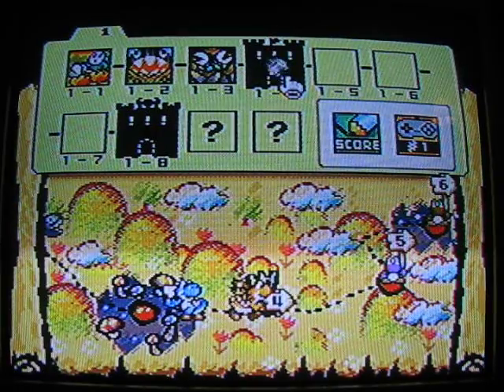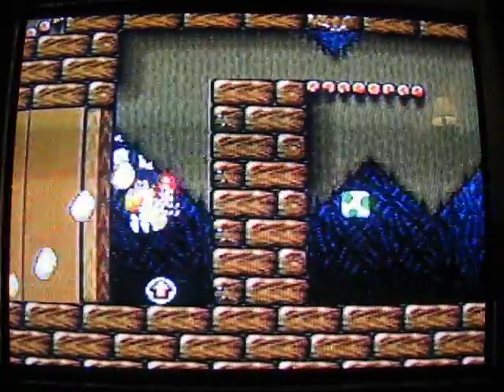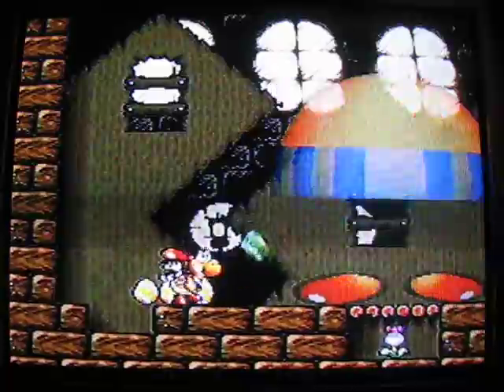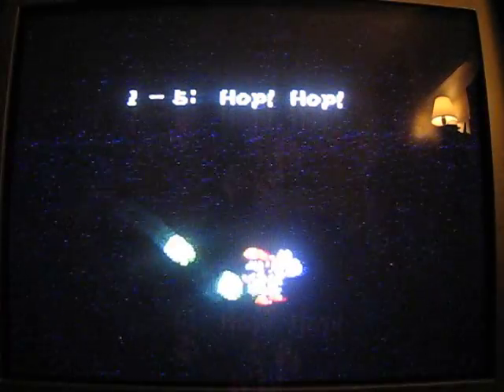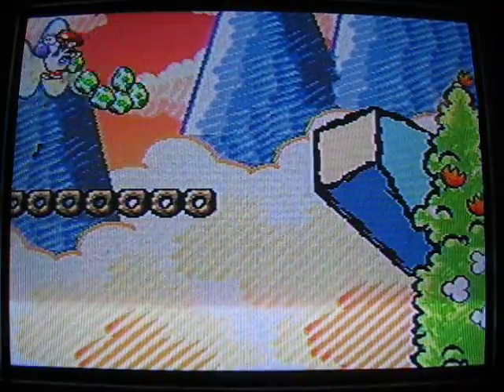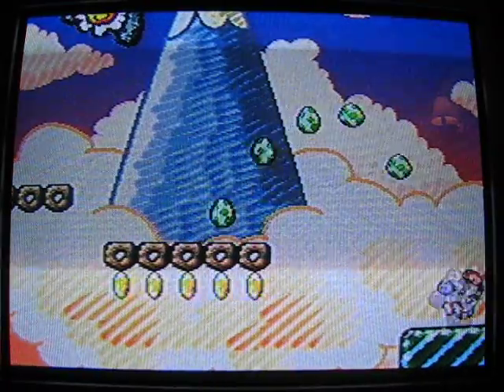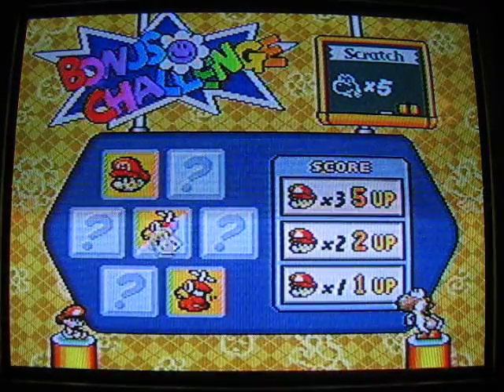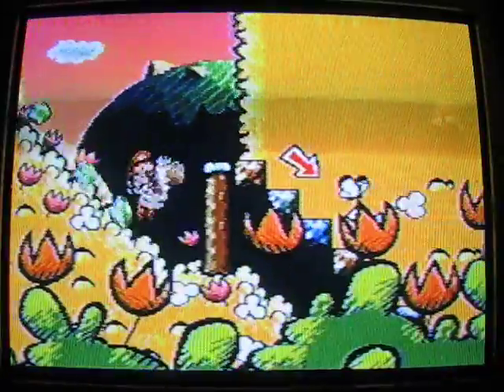Yoshi's Island Stage Only Walkthrough Part 2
Part 2! Chubby Guy Nudity! lol!

1-4 -most of 1-6

Yeah I got the name of the fort wrong, sue me! XD There's 2 chubby-like bosses in the game and I got their names mixed up, lol!

Annotation corner:
7:26 The "auto adjust" on the camera REALLY helps here!
7:31 I knew I'd need the auto adjust because the game is so varied in color, but not this soon, lol!
7:49 And the camera adjusts itself again! :D